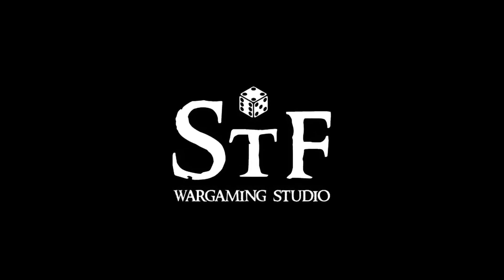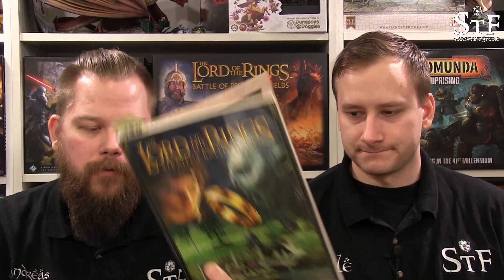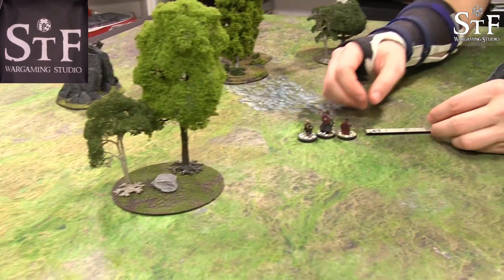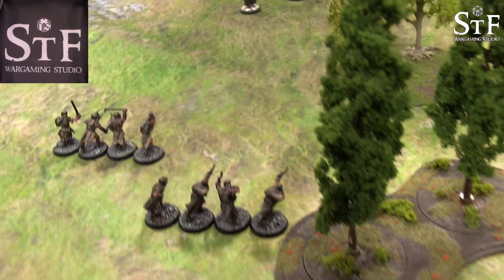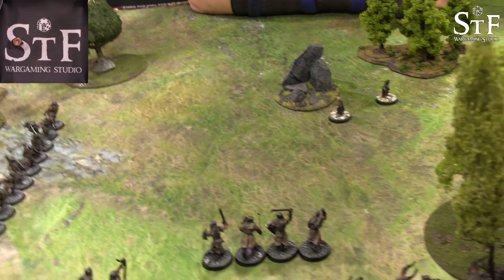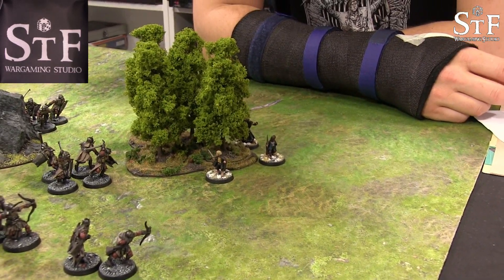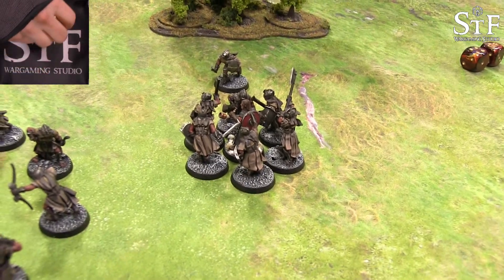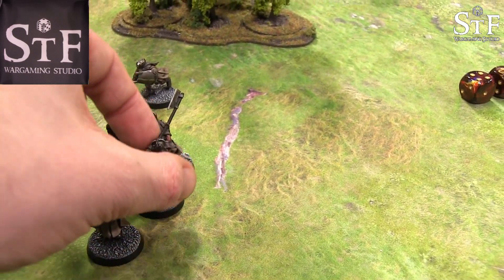The Middle-Earth SBG Grand Campaign, Episode 207 - Boromir's Redemption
Stricken and haunted by the memory of his recent betrayal, the son of Denethor resolves to fight to the last in Merry and Pippin's defence, no matter the cost to himself.

Within seconds Boromir is in the fight of his life - only his skill and tenacity can save the Hobbits now.